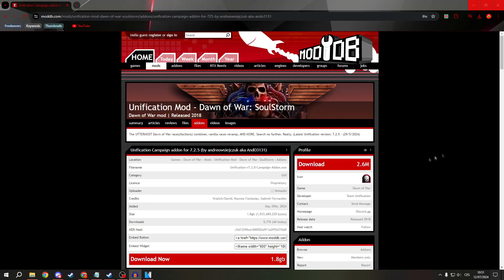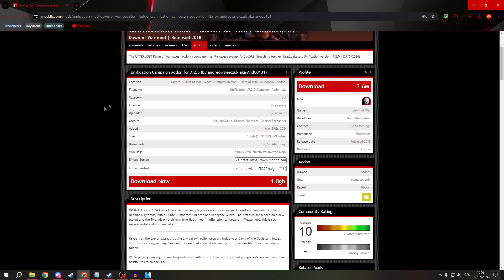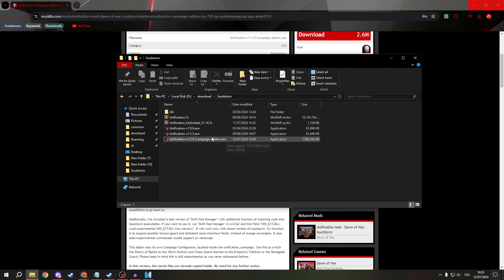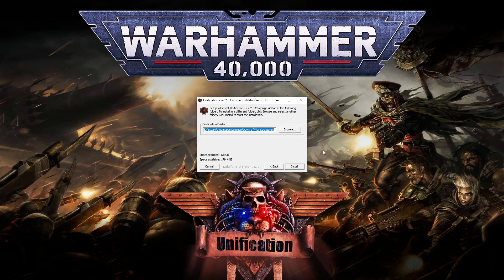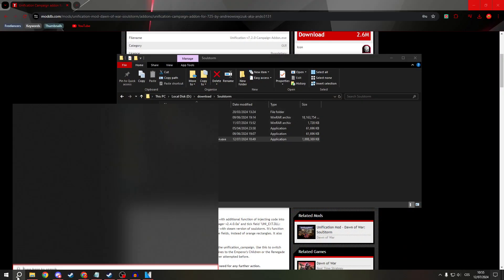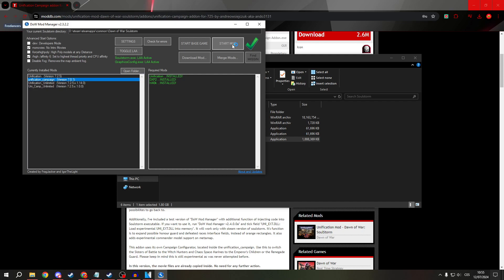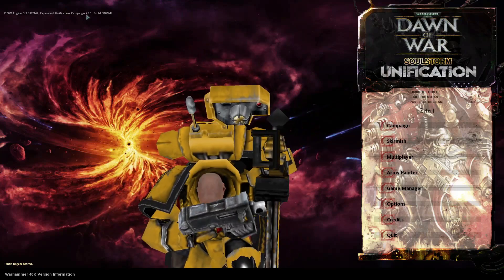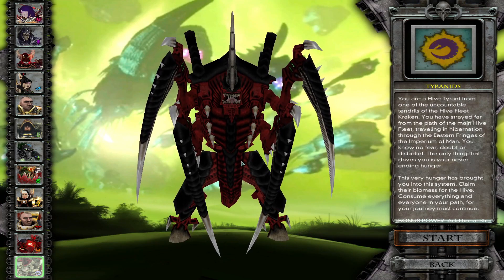How to Install Campaign Addon Unification Mod Soulstorm❗(Tutorial/Guide)✅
This addon adds five new playable races to campaign: Inquisition Daemonhunt, Chaos Deamons, Tyranids, Witch Hunter, Emperor's Children and Renegade Guard. The first two are placed on a new planet and the Tyranids on their own hive fleet "moon", adjunction to Karauva I. Please note, this is still experimental and in Open Beta.

00:00.Intro
00:25.Install Campaign Addon
03:00.outro